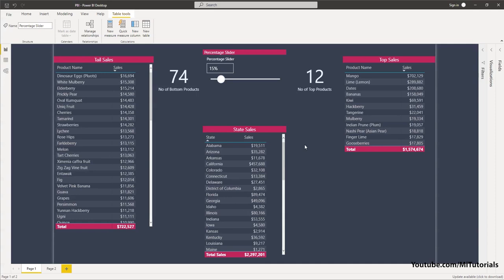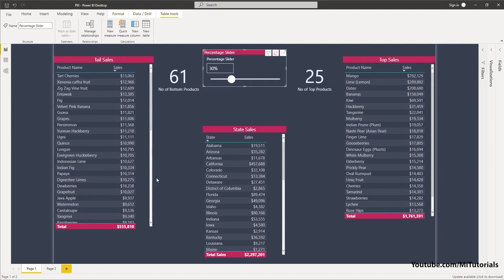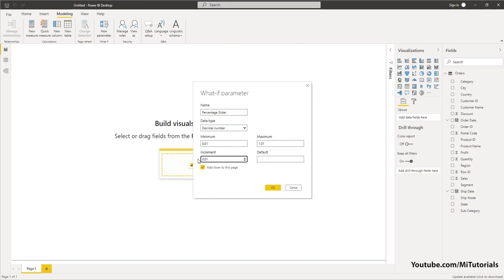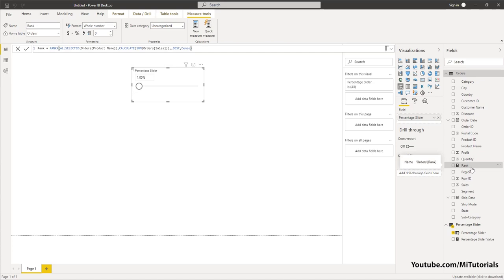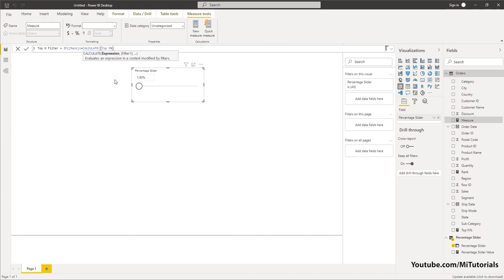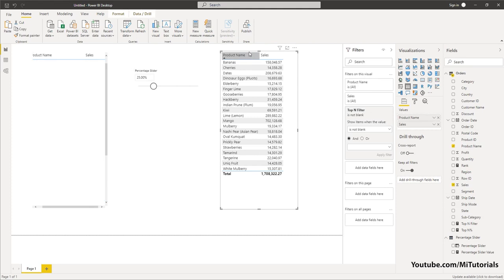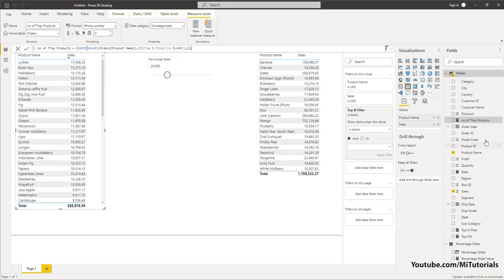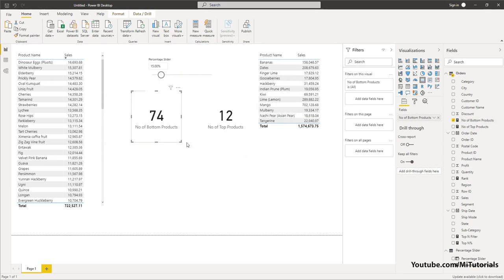Extremely Powerful Method to Analyze your Sales/Spend | PowerBI Analytics Tutorial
Here is my First PowerBI Tutorial where I teach you how to look at Top Performing Products / Suppliers or Your Least Performing Products/Suppliers.

Please drop in a comment with your views about this Tutorial!